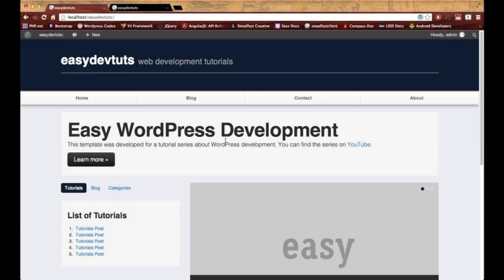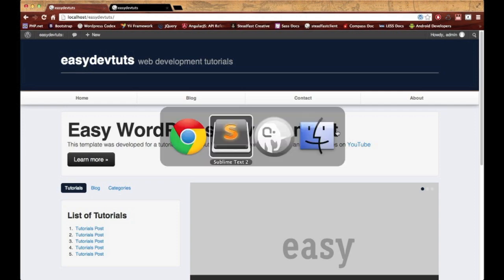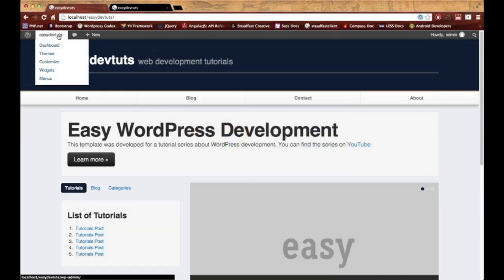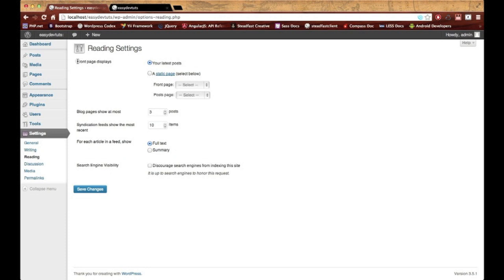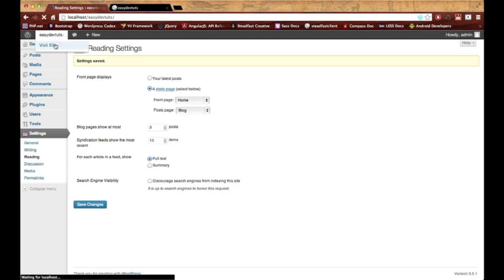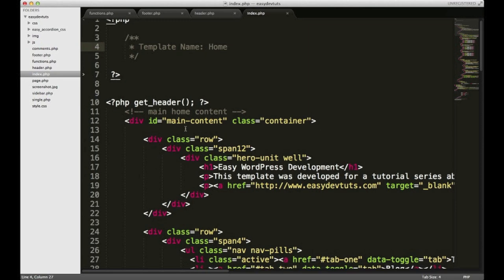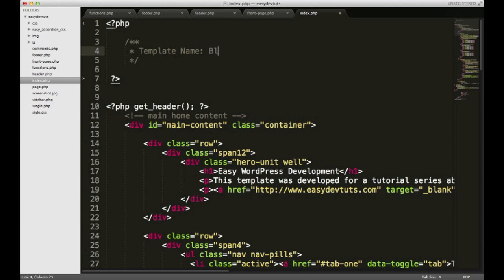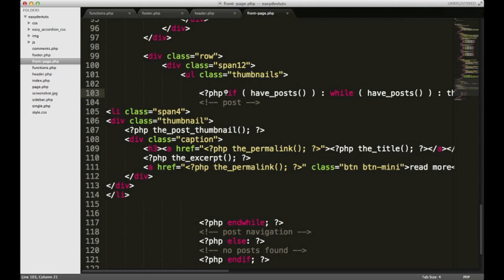Wordpress Development Tutorials - pt 16: Front Page Template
How to use WordPress as a CMS. This video turns our home page to a front page template. Very important if you've been following this series.